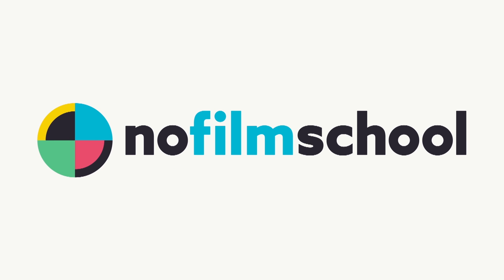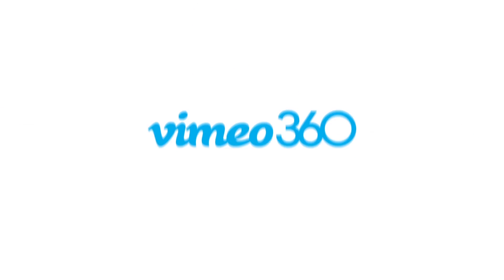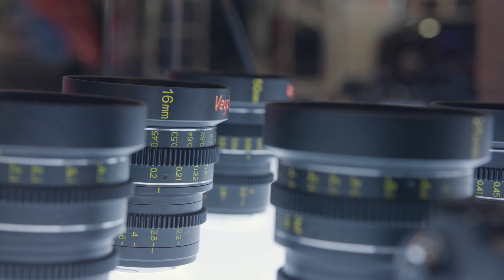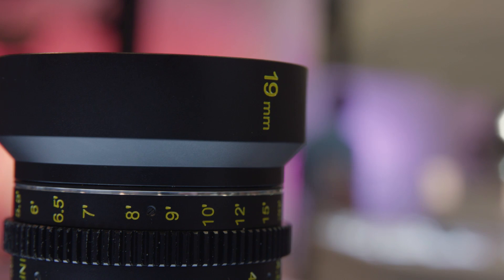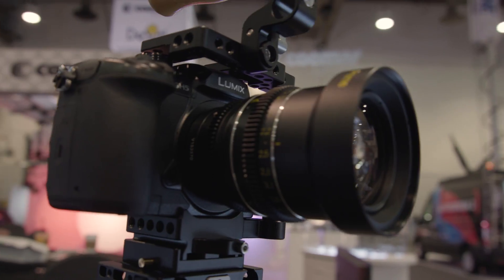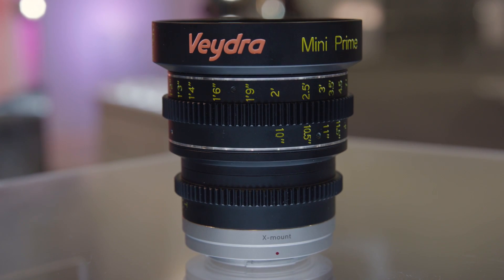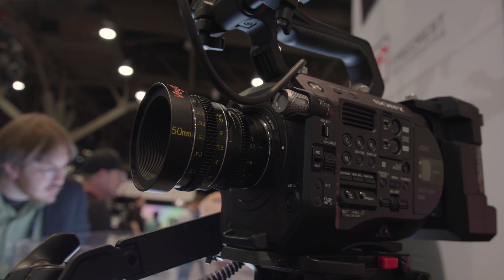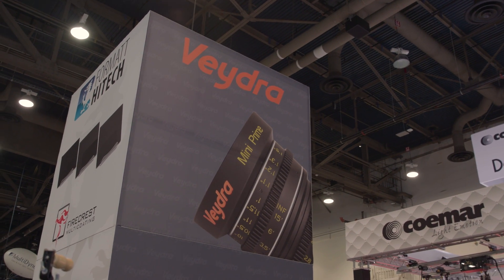Veydra Adds Wide Angle Lens to Budget-Friendly "Mini Primes"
The California-based company has added a 19mm wide angle lens to its line of professional grade Mini Primes. There's now 7 lenses in the series (12, 16, 19, 25, 35, 50, 85mm) all with a T2.2 stop except the new 19mm at T2.6. Designed with multiple mounting options including micro 4/3, Sony E-mount and C-mount, the Super 35 cine lenses all possess the features you're looking for in a professional line: constant volume focus, 0.8 cinema pitch gears, constant T-stop and the same front diameter.